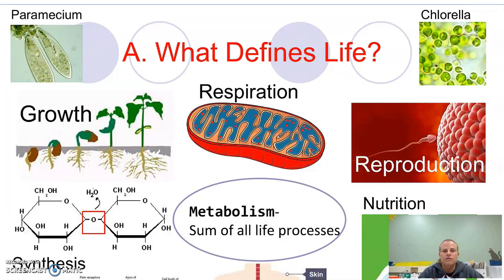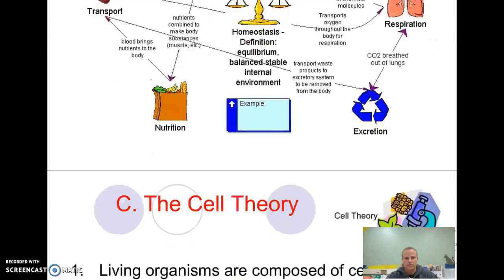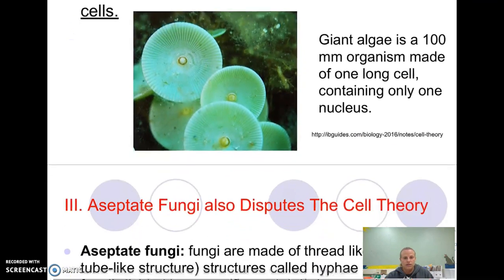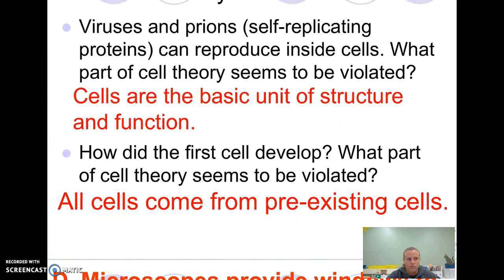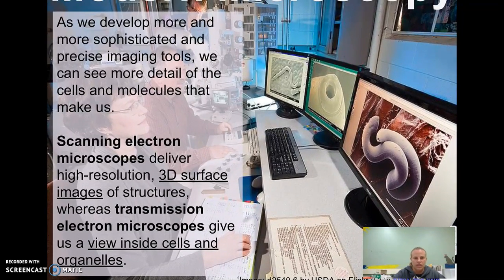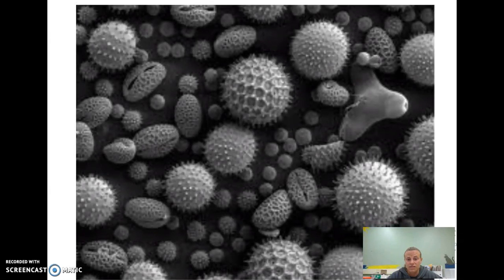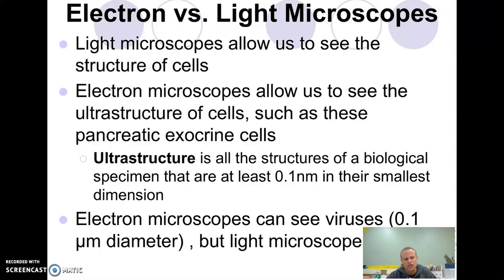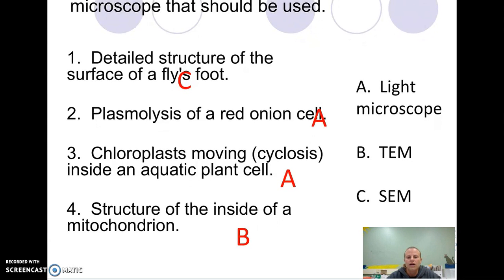AP_IB Bio - Unit-03 - Cell Organelles - Slides 001-028